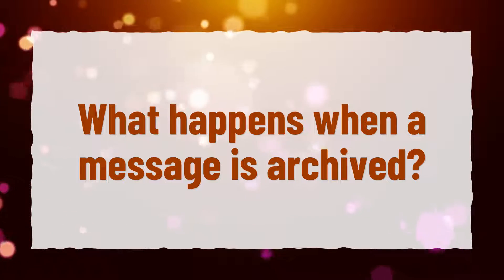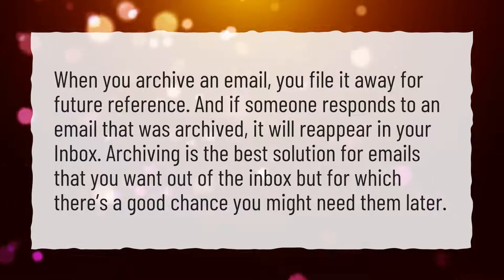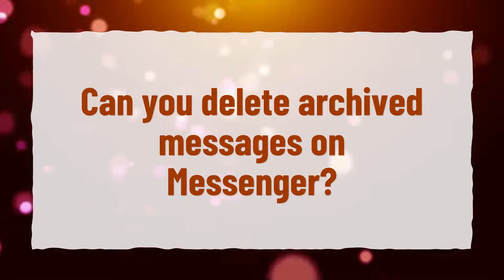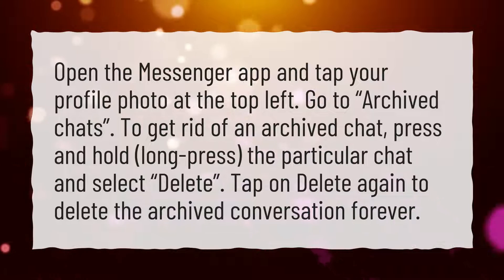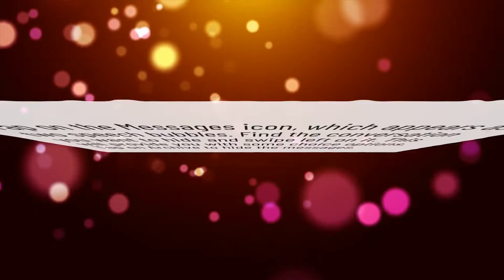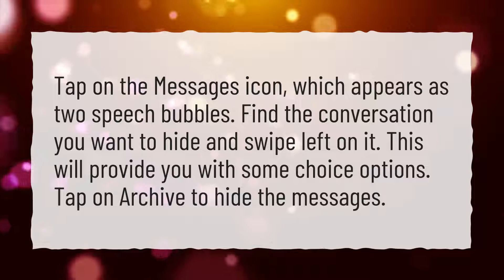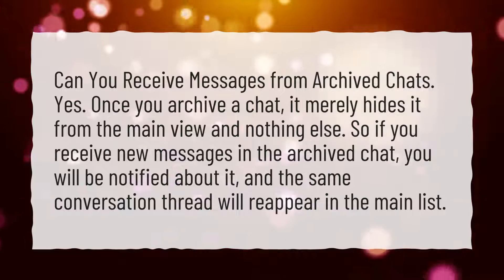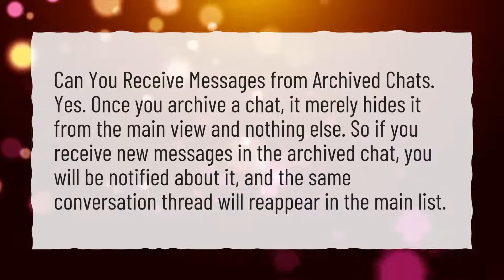What happens when a message is archived?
More About What Is Archive In Messenger • What happens when a message is archived?